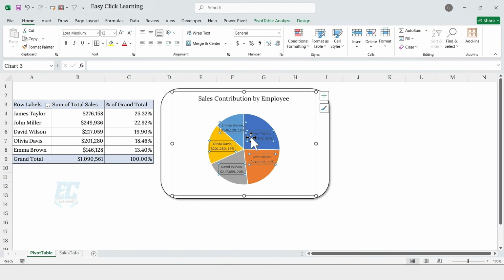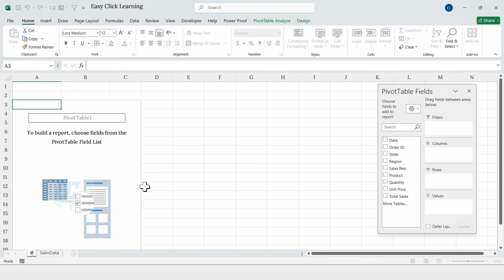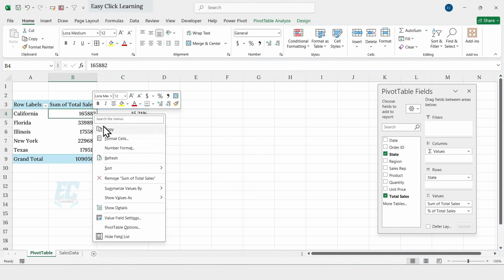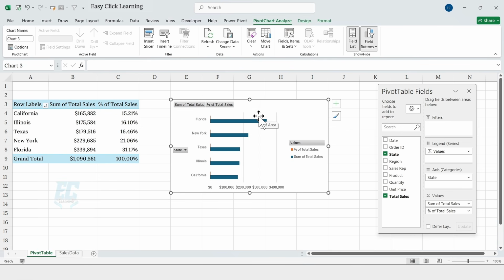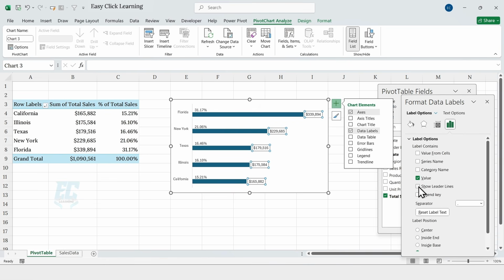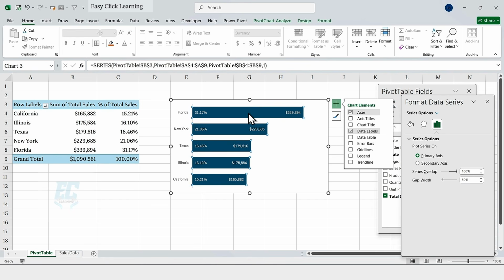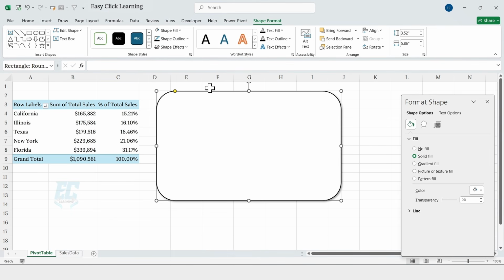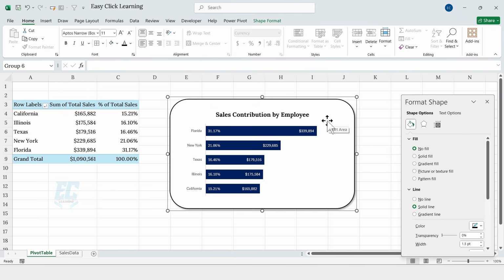Stop Making Ugly Excel Charts! Clean Reports with % Insights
Stop Messy Excel Charts! Clean Report with % Insights

🚫 Messy Excel charts? Too many numbers, too many colors, no clear story?
You’re not alone — and this quick Excel tutorial will fix that.

In this YouTube Shorts, you’ll learn how to turn raw sales data into a clean, professional Excel chart using Pivot Tables and percentage insights — the same technique used in real business reports across the U.S.

📊 What you’ll learn in seconds:
✔ Convert data into an Excel Table (Ctrl + T) for dynamic updates
✔ Build a Pivot Table to summarize sales by region
✔ Show % of Total Sales to reveal true performance
✔ Create a clean clustered column chart that actually makes sense
✔ Combine Sales + % in one chart (no clutter, pro technique)
✔ Design charts like a data analyst or office professional

💡 This method helps you present both absolute values and relative contribution — so your charts don’t just look better… they tell a clear story.

Perfect for:
📈 Excel beginners
💼 Office workers & analysts

👉 If you want clean Excel dashboards, better reports, and smarter charts, this is a must-know trick.

Boost your YouTube audience with vidIQ. Use this link to unlock 500 bonus credits when you upgrade to a premium plan